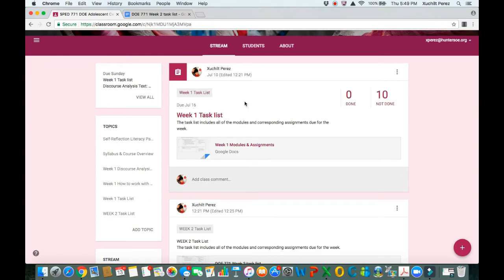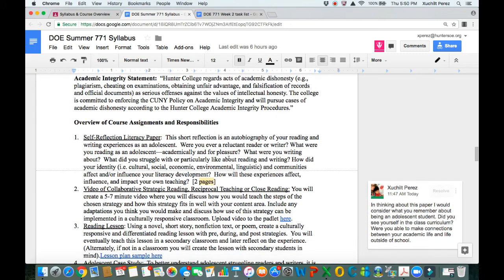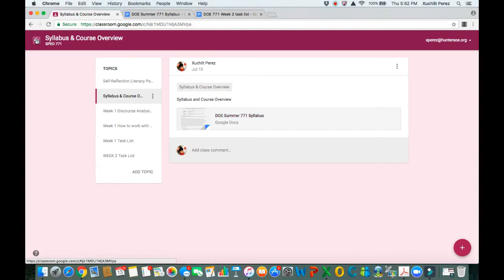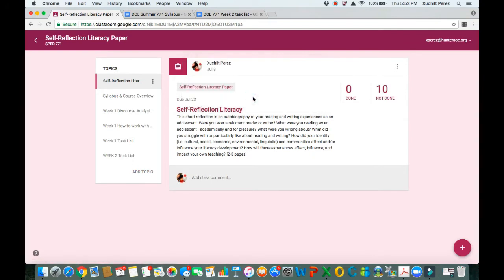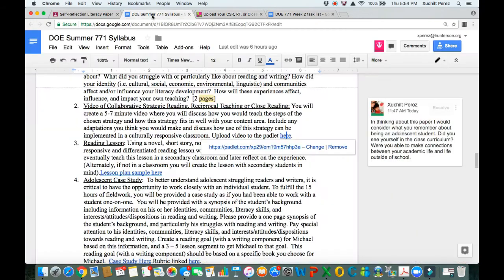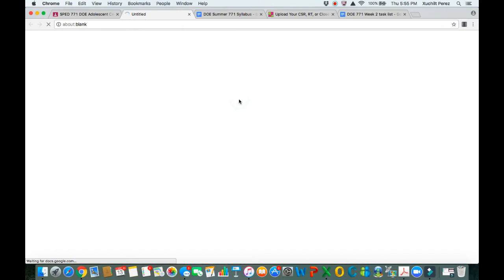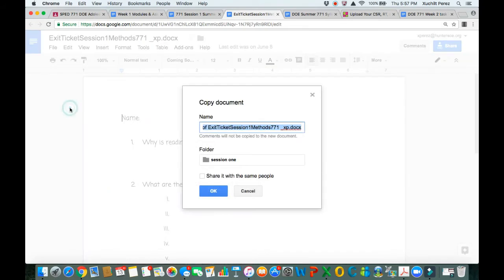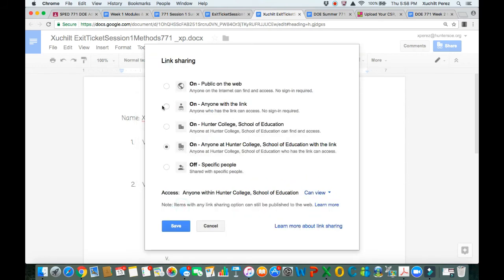771 Syllabus Google Classroom